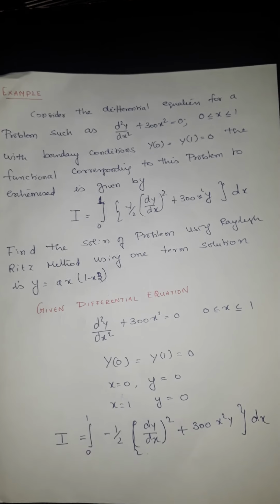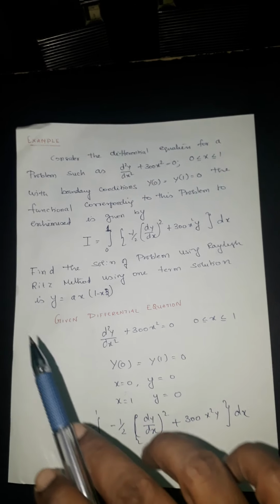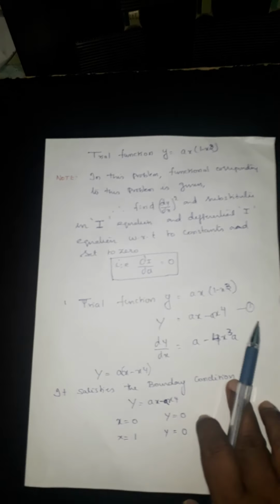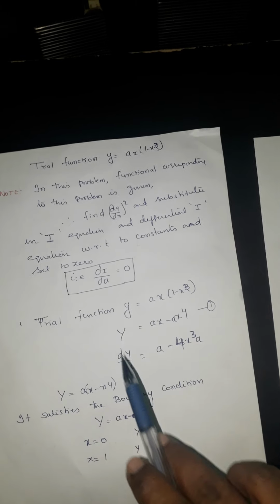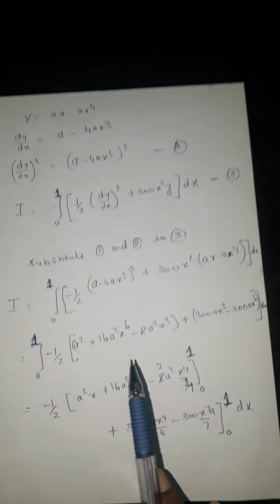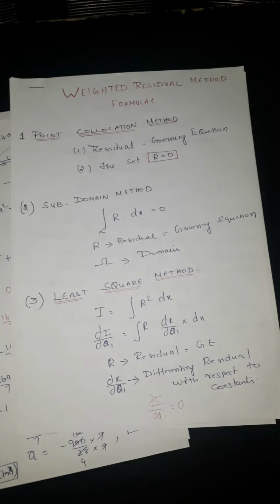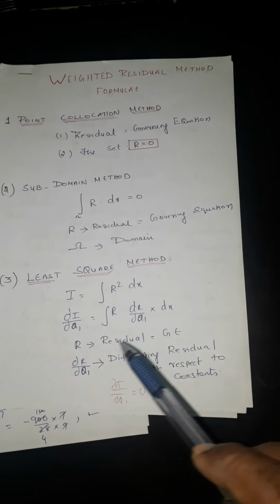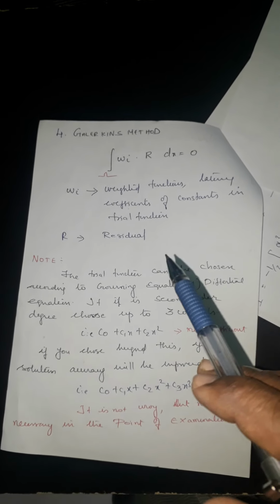Rayleigh Ritz : example 3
Ram Prakash & Vinoth Khanna